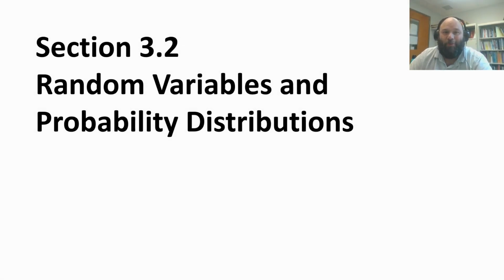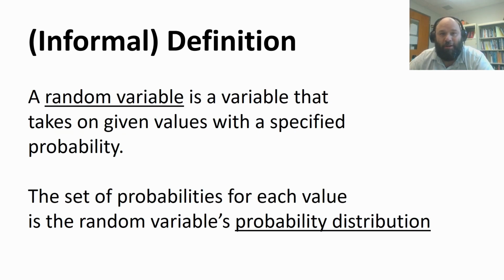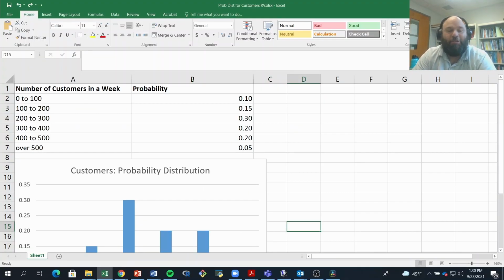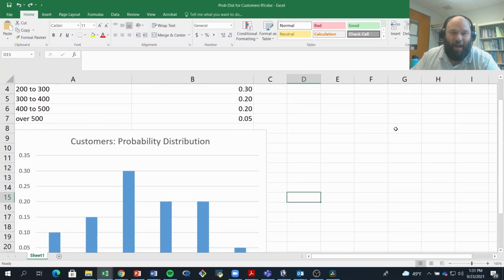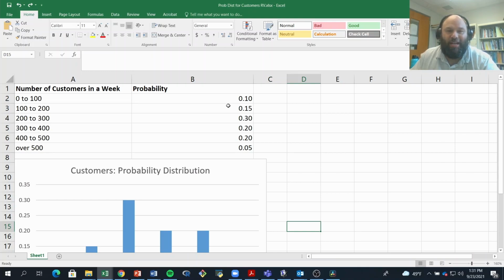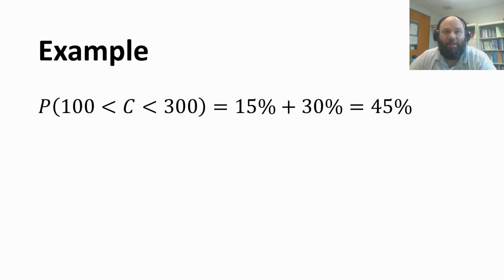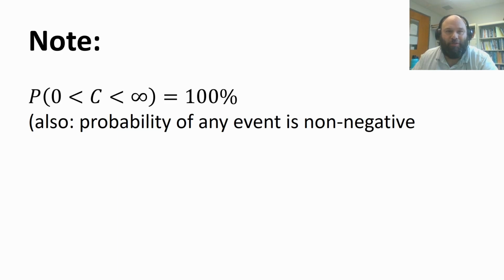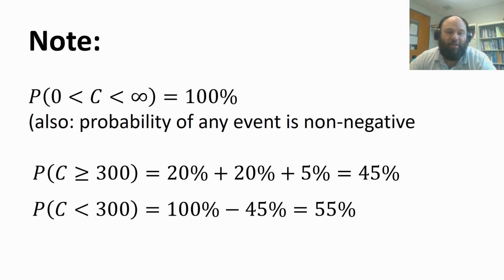Section 3.2, Video 1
In this video, we introduce random variables and their probability distributions.